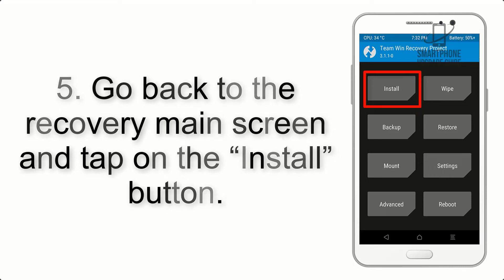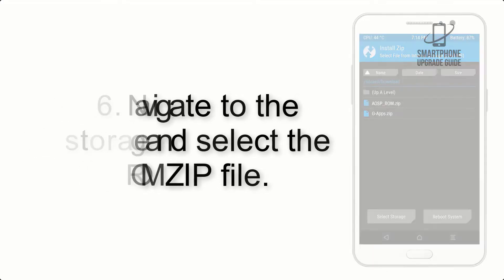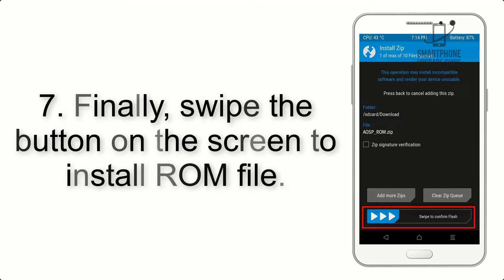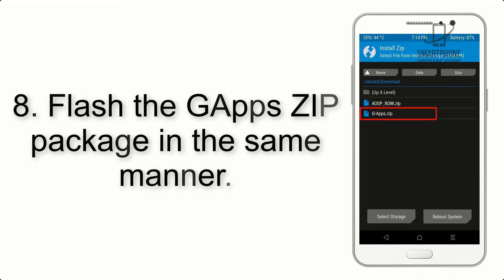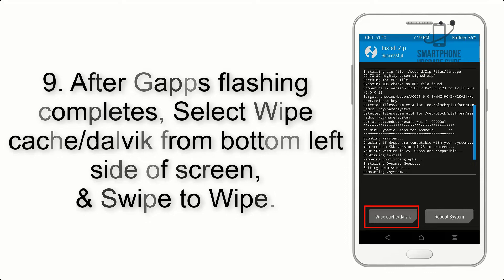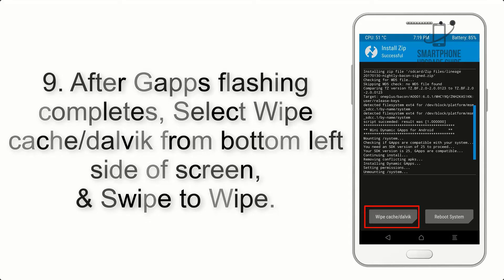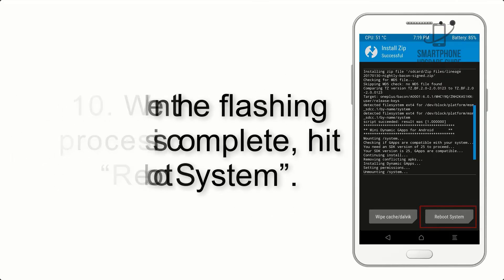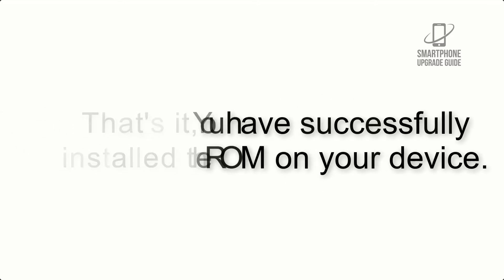Install Android 12 on Galaxy A30 (LineageOS 19) - How to Guide!